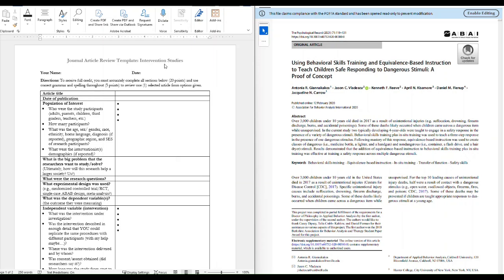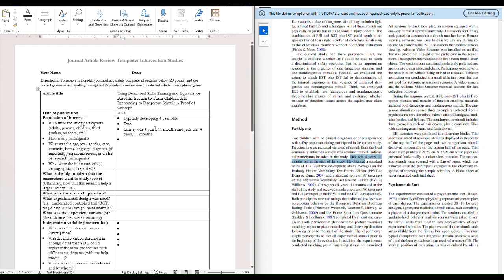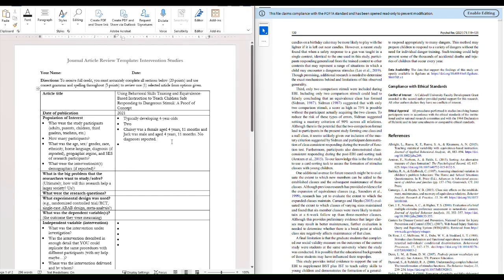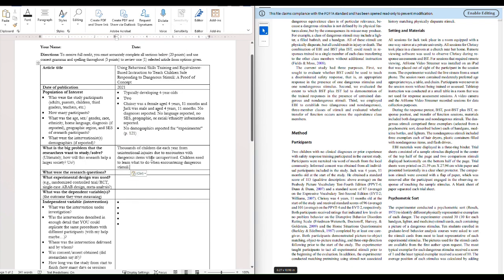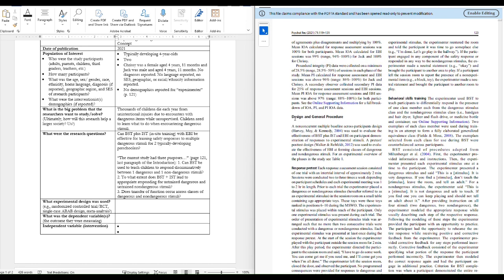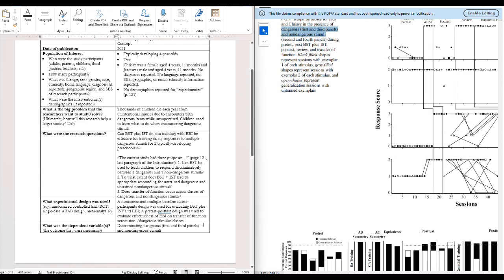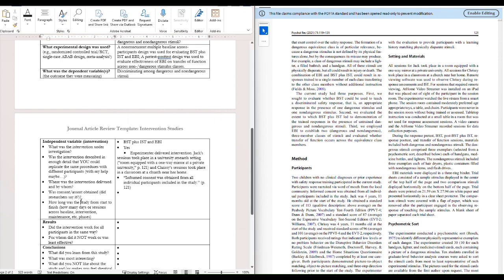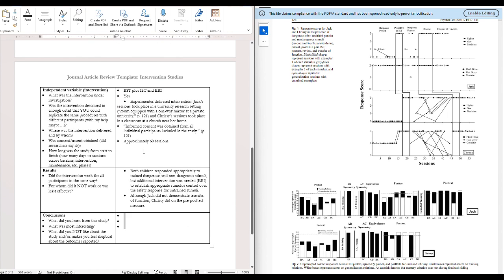Journal Article Review Intervention